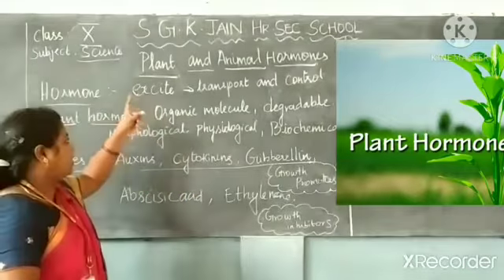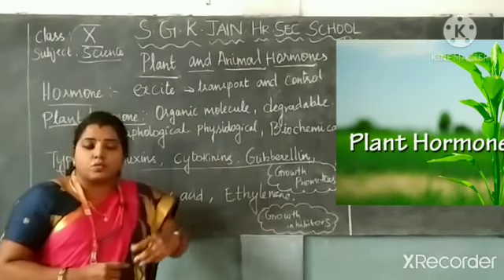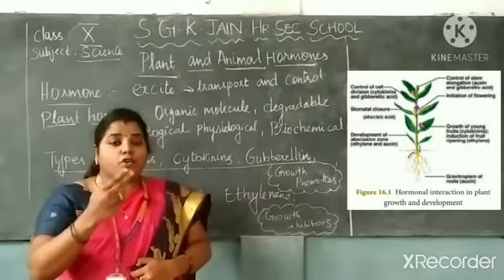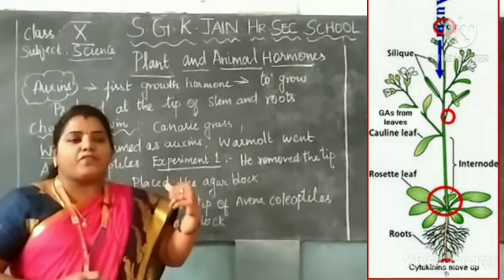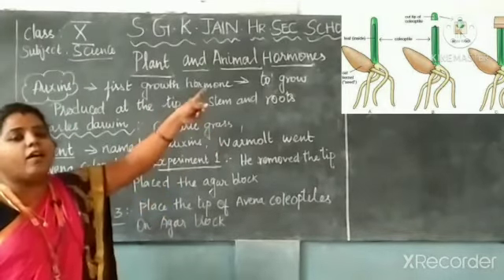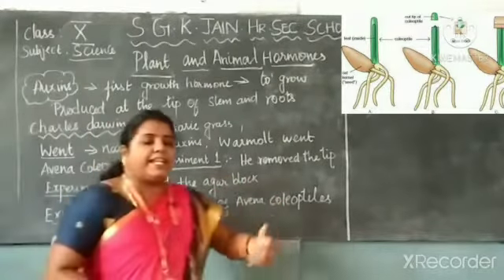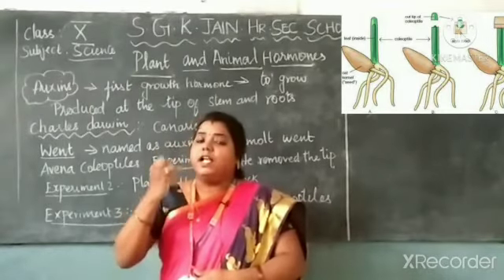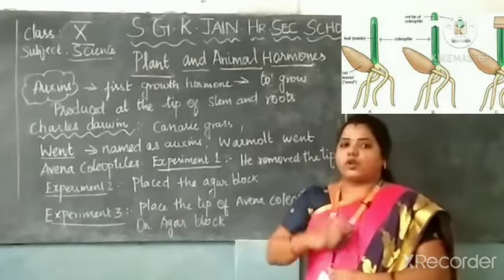Plant and animal hormones part 1 - science 10th std by Mrs.Kalpna